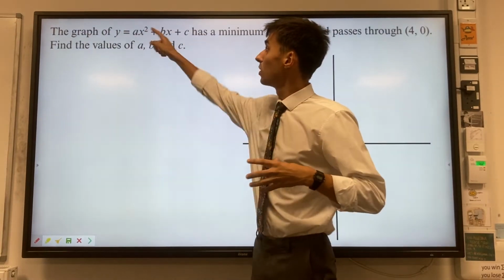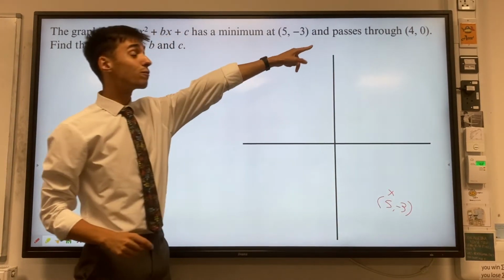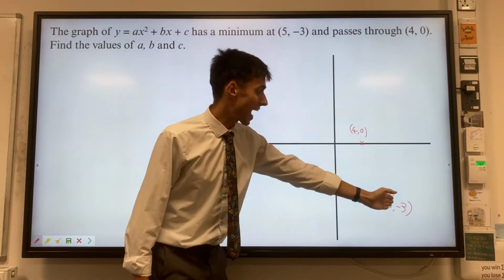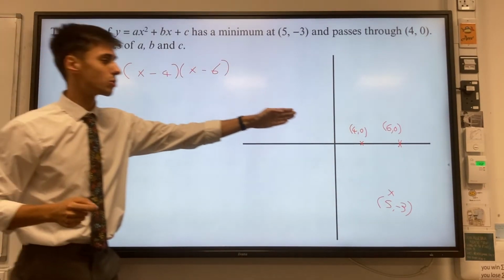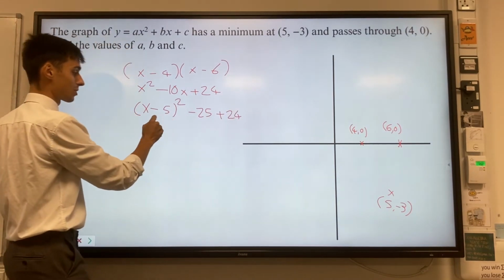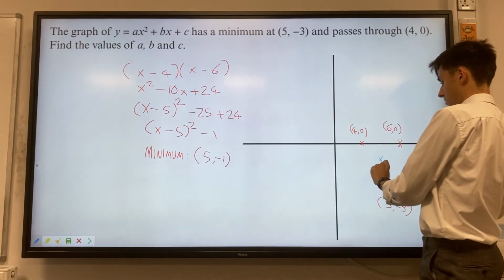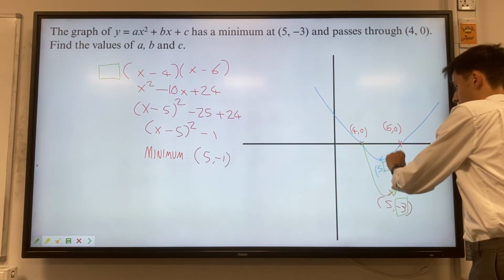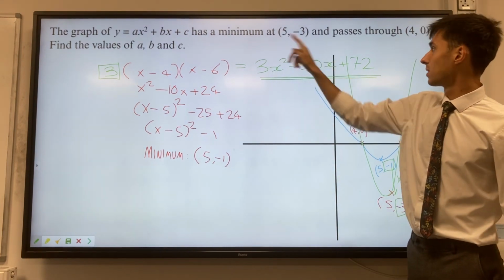A-Level Maths: Quadratic Problem Solving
In this comprehensive AS level and A level Quadratic Equations math tutorial, we dive deep into the intricacies of quadratic graphs defined by the equation ax^2 + bx + c. Our mission is to unravel the mystery and find the precise values of a, b, and c, all while exploring the fascinating world of parabolas.

📌 Key Points Covered:

Understanding quadratic graphs and their properties.
Solving for a, b, and c from the given minimum point and root.
Visualizing the graph and making sense of its characteristics.
The importance of symmetry in parabolas.
Completing the square to identify the minimum point.
Applying stretching factors to align the graph with the given points.

Join us on this mathematical journey as we piece together the puzzle of this intriguing quadratic graph. By the end of this tutorial, you'll have a solid grasp of how to approach similar problems and unlock the magic of mathematics.